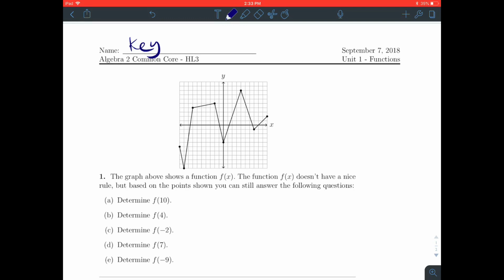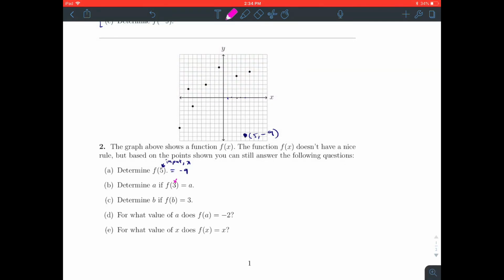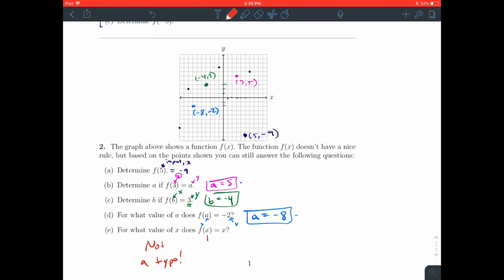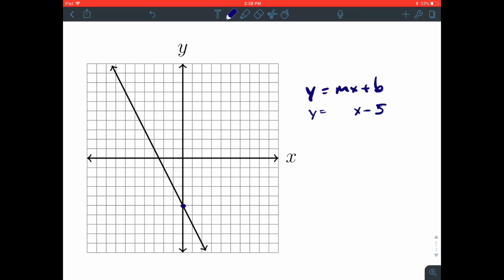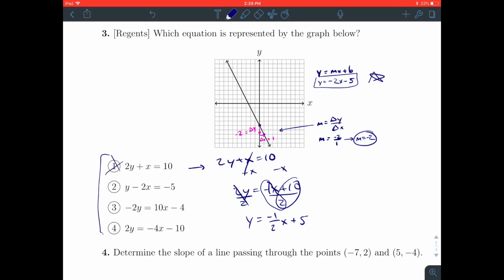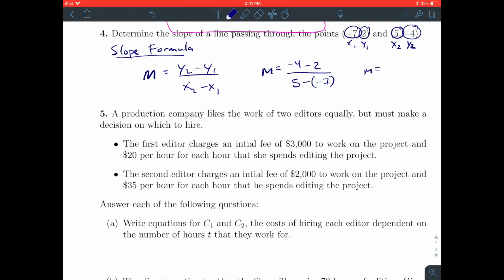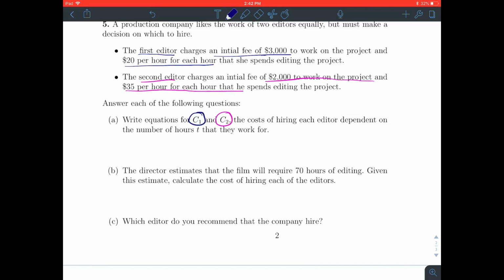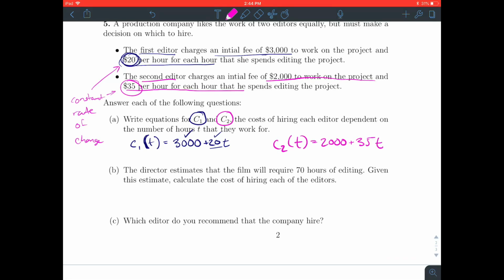A2 - U1 - HL3 Answer Key